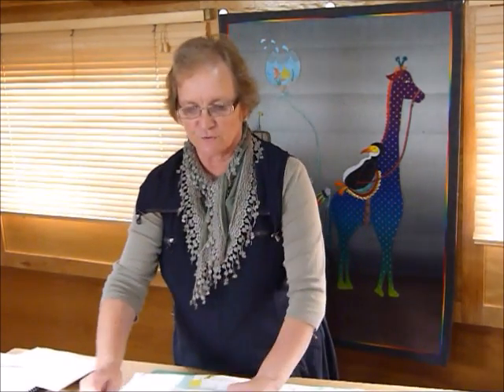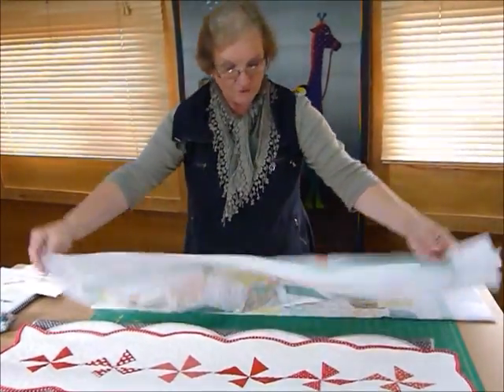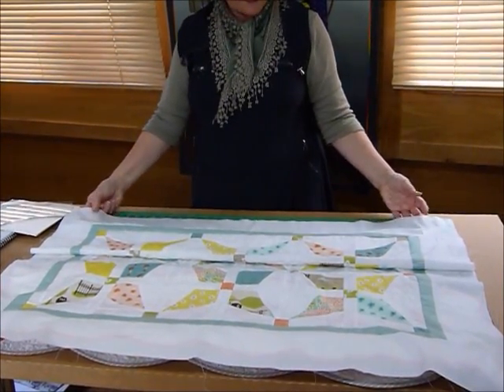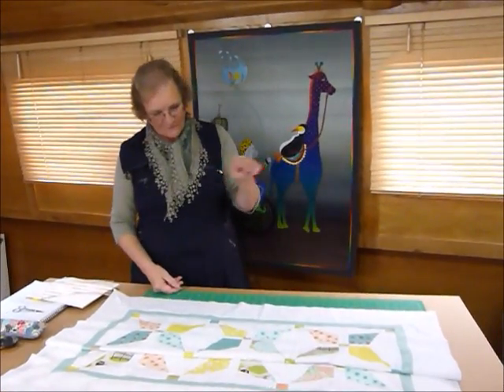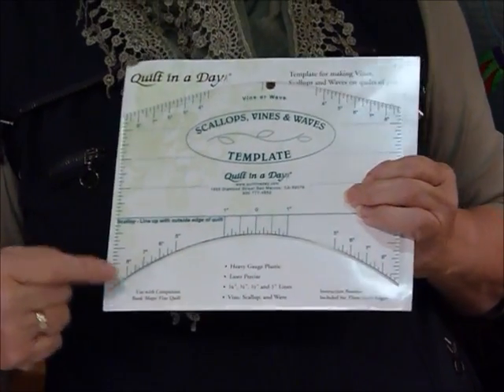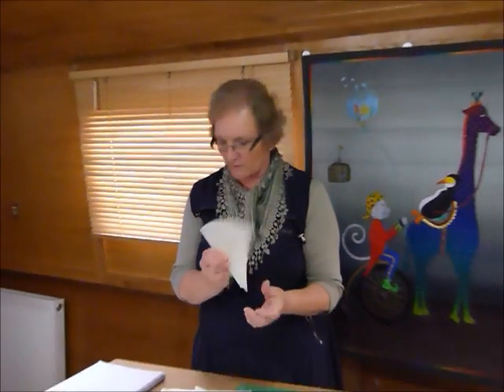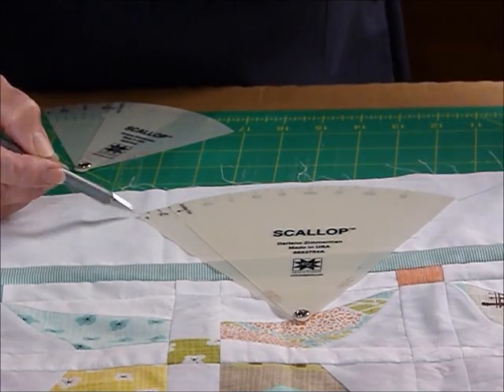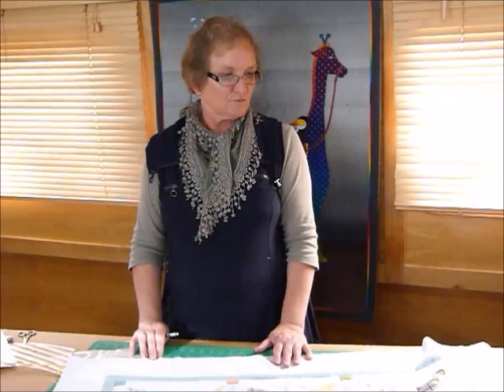How to mark and cut scallops on a quilt border - Quilting Tips & Techniques 170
This video shows how to mark a quilt top with scallops and cut the edges of a quilt to have a scalloped edge.